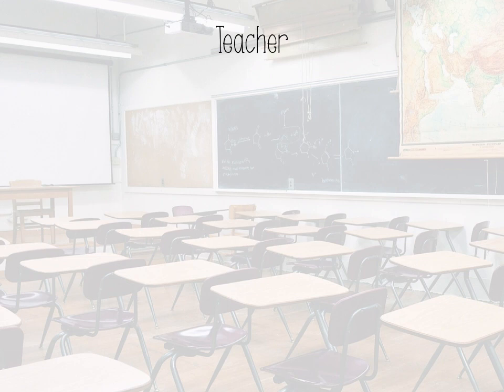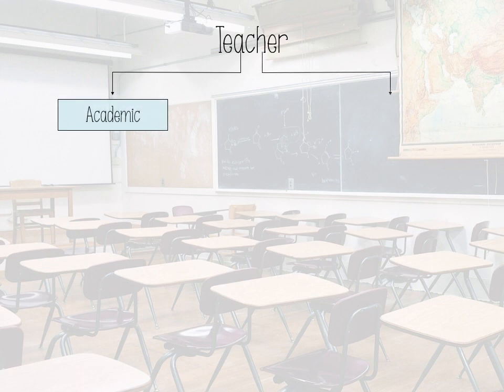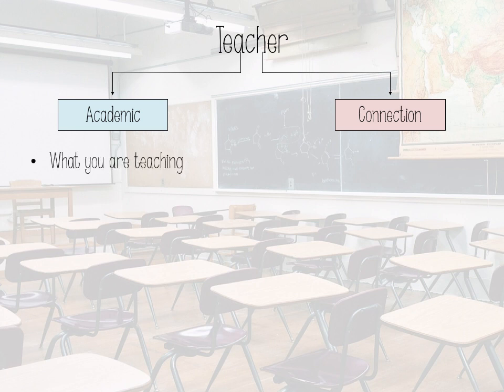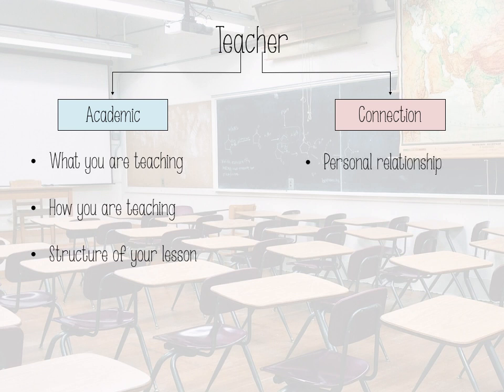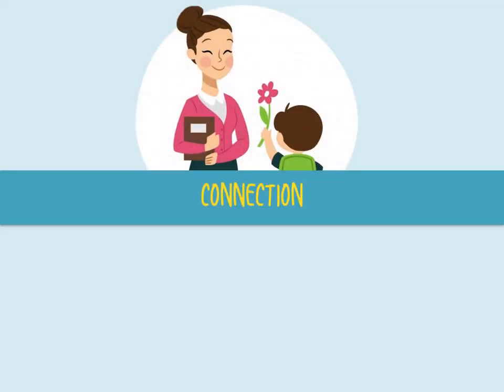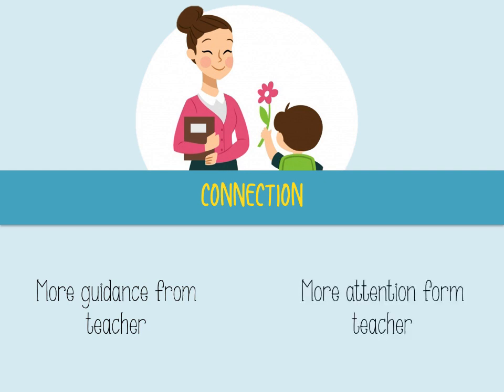Dealing with Millennial learners